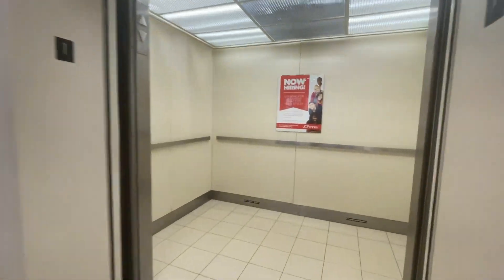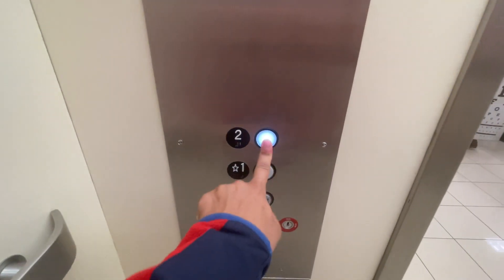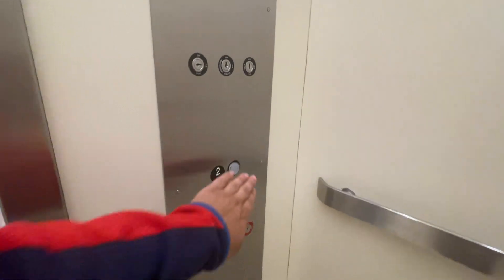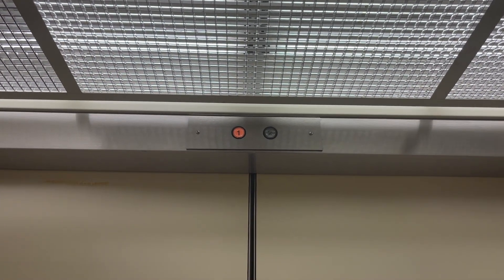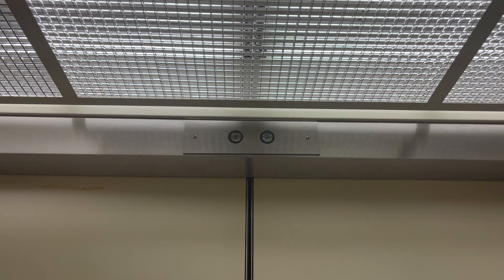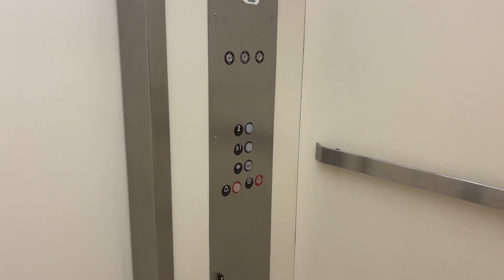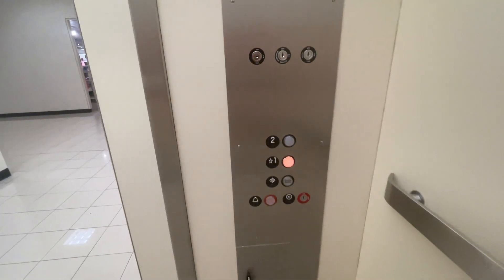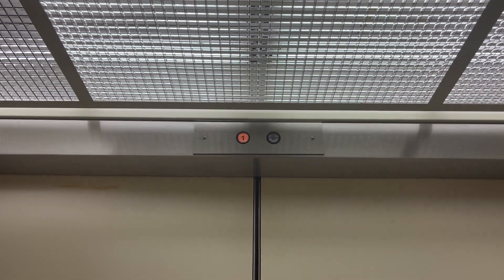Dover Oildraulic Elevator at JCPenney, Southern Park Mall, Boardman, OH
These are standard 70s JCPenney Dover elevators.  The fixtures were replaced with these, similar to Millcreek Mall.

Elevator Facts

Brand: Dover
Model: Oildraulic
Hoist: Hydraulic
Fixtures: ERM
Type: Passenger
Capacity: 5000 lbs

Video Facts

Date Recorded: 11/24/2021
Recording Device: iPhone 12 Pro Max
Video Formats: 1080p, 60 FPS, Ultra-Wide Angle
Other Filmers: None